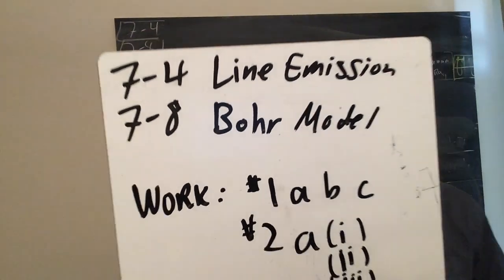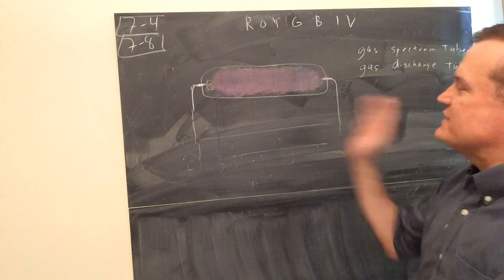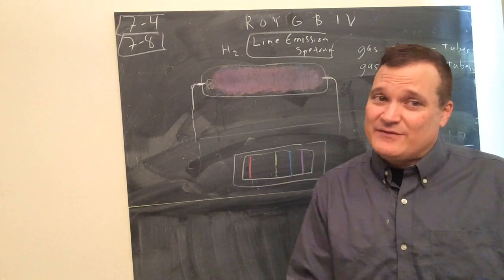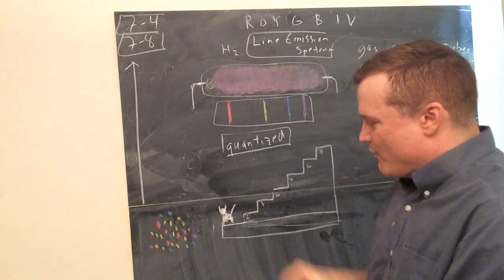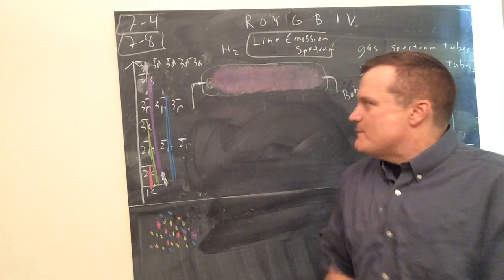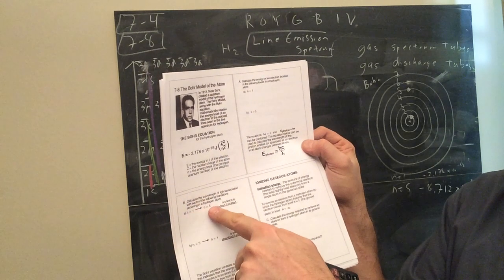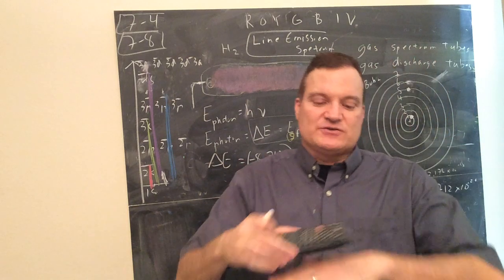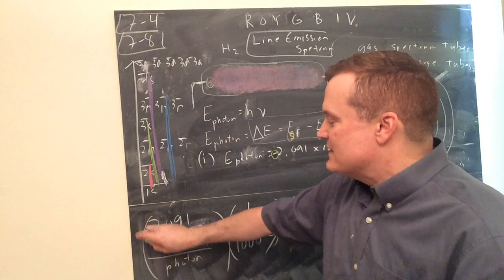7-4 The Bright Line Emission Spectrum 7-8 The Bohr Model of the Atom